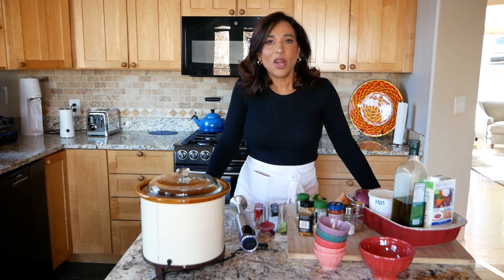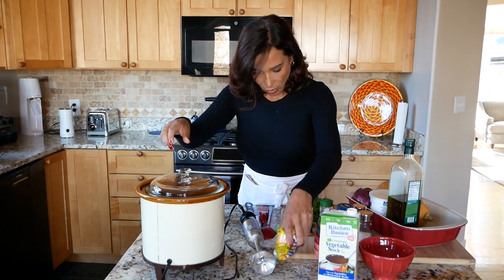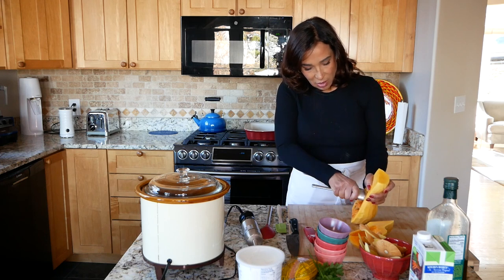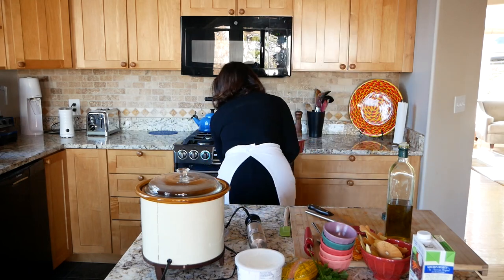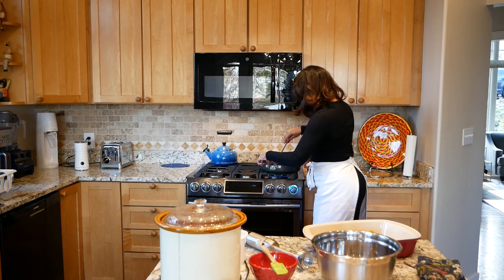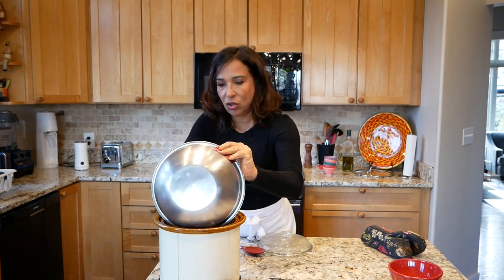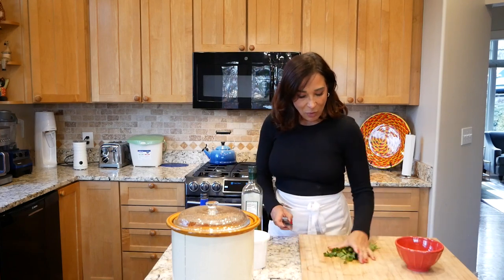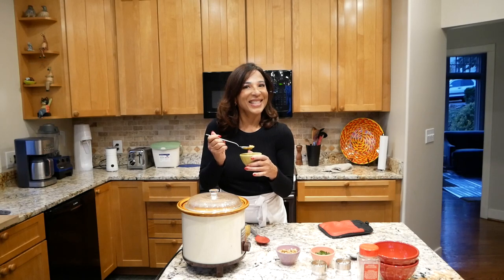Butternut squash and red lentil soup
Learn how to make a very healthy but hearty winter soup with dietitian Allison Miner